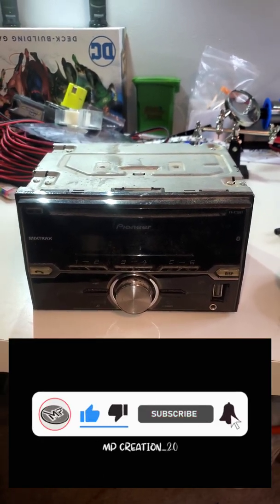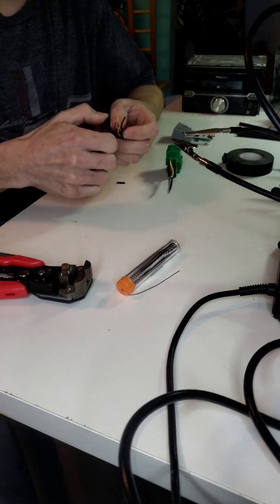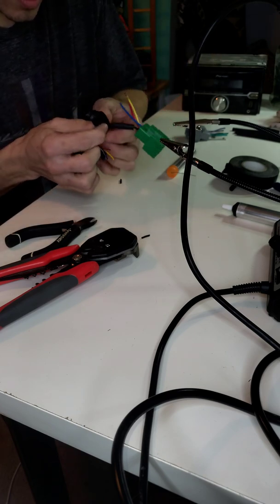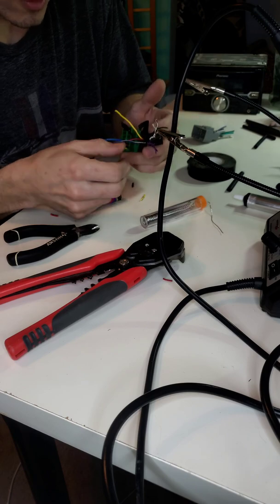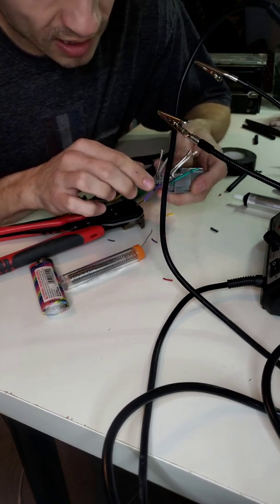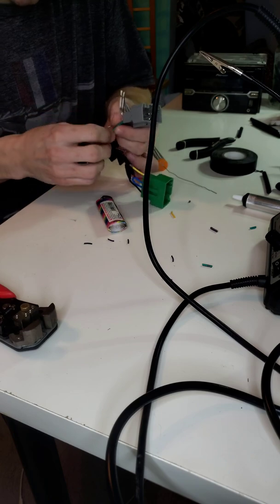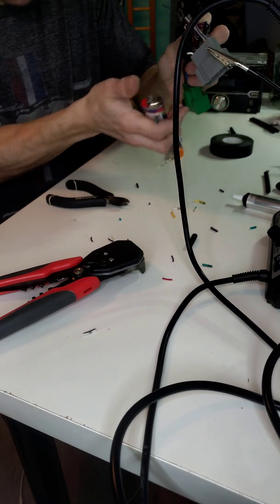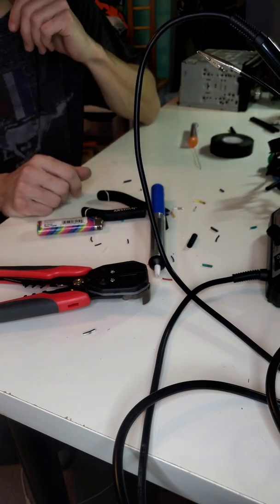How To Wire a Aftermarket car Radio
I show how to wire a basic radio... simple color matching wires some solder and heatshrink